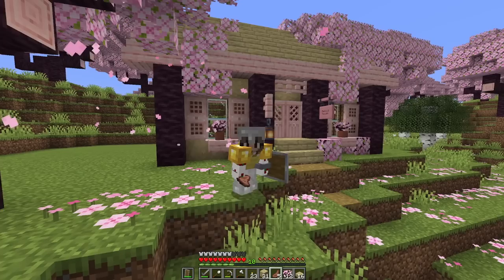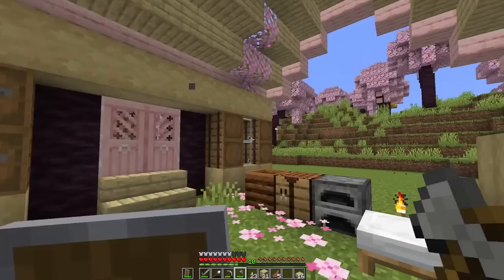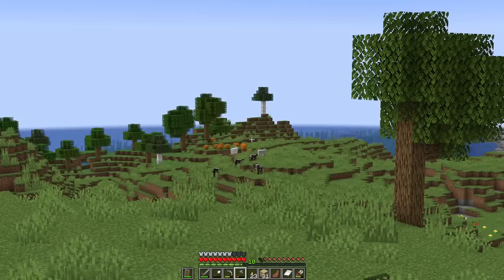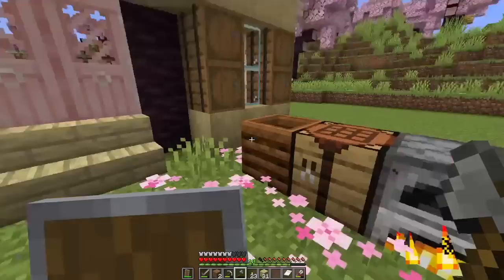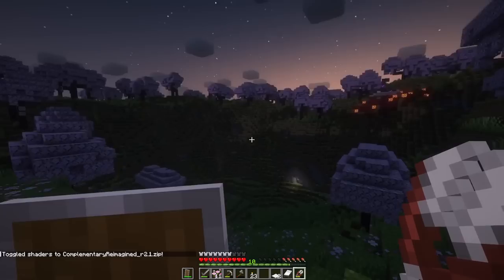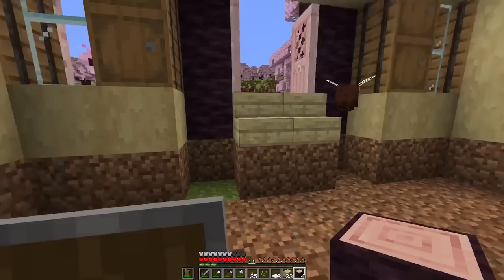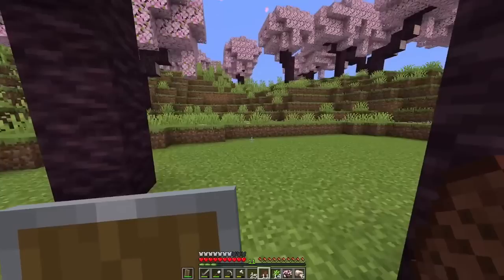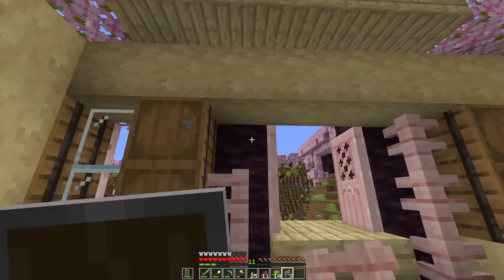The Coziest Minecraft Interior | Let's Play Minecraft Survival 1.20 Ep 3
In episode 3 of the chill let's play Minecraft 1.20 series it's time to decorate the interior of our Minecraft house! I went for a really cozy design with a loft. It's a small Minecraft house, so decorating it was a bit of a hard task but I think it turned out quite cozy in the end. At the end of the video we're *almost* done with our Cherry Wood Minecraft Starter House!

‣ ABOUT ME
Hi! I'm Melou and I'm a Minecraft streamer mostly focused on Hardcore Minecraft. Feel free to stop by in chat and say hi!

This chill Minecraft Survival Let's Play series is a more calm one than you'll see around on YouTube, I prefer to take things slow and take you along every step of the way. So get yourself a cup of tea and sit back and relax while we explore Minecraft 1.20 - The Trails and Tales update!

🎵 The music in this video is the following Minecraft game music:
‣ "An Ordinary Day" by Kumi Tanioka
‣ "Comforting Memories" by Kumi Tanioka
‣ "Left to Bloom" by Lena Raine

‣ GAME INFO
Platform: PC
Version: Java
Update: 1.20
Mods: Sodium, Lithium, WI Zoom & Iris
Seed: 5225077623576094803